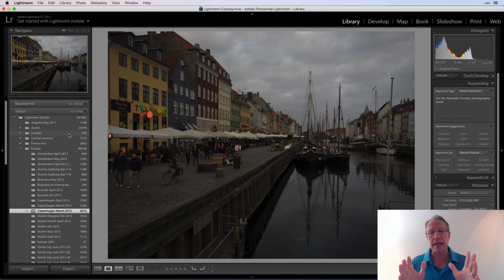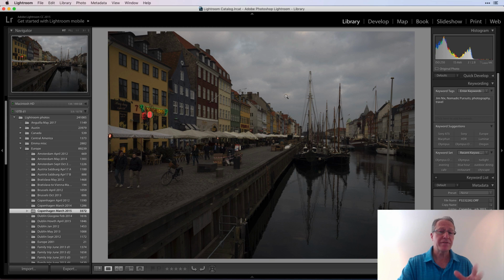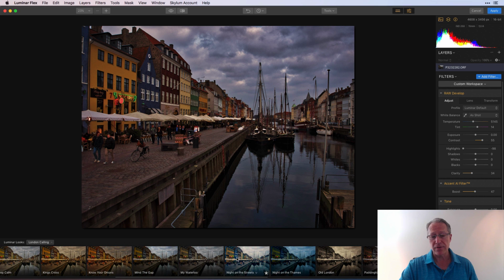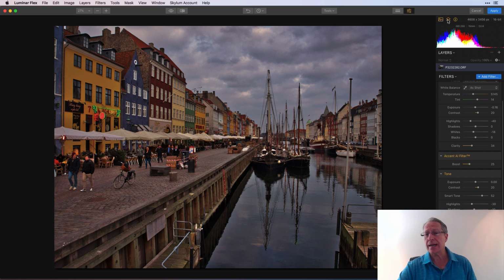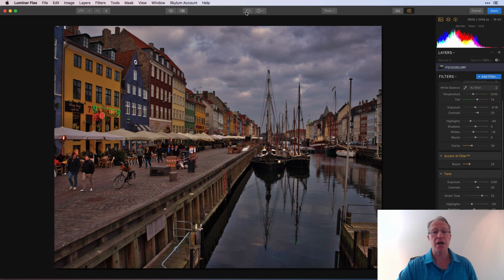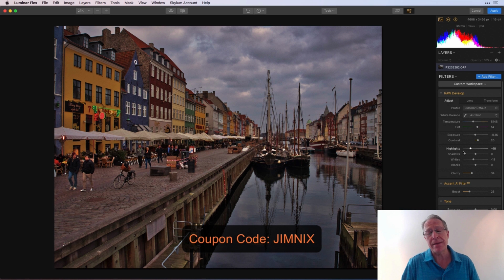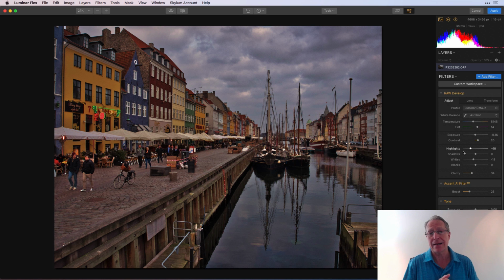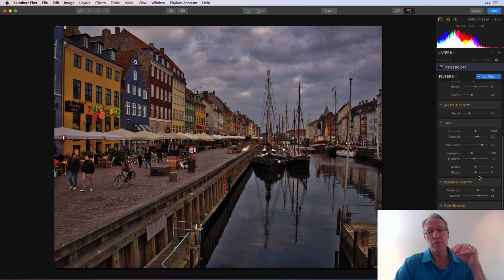Luminar Flex: Introduction and First Look!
Well our friends at Skylum have just done us all a big favor, releasing Luminar Flex which is designed as a plugin for another host program. This gives you the ability to keep your photos in your Lightroom library, for example, but still take advantage of all the power in Luminar without the Library module. It's a great addition and I am sure will be welcomed by so many of us. Follow along as I show it off! Thanks!

Hardware:
Sony A7II (main camera)
16-35mm wide angle
24-70mm midrange zoom
24-240mm super zoom
28mm prime
35mm prime
50mm prime